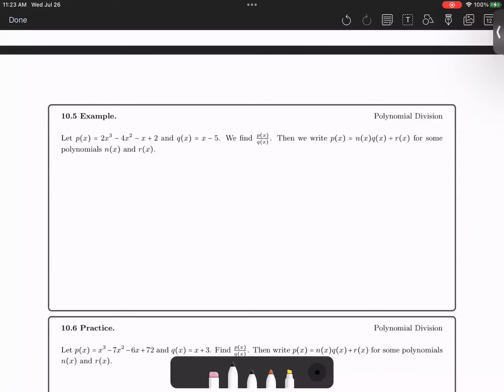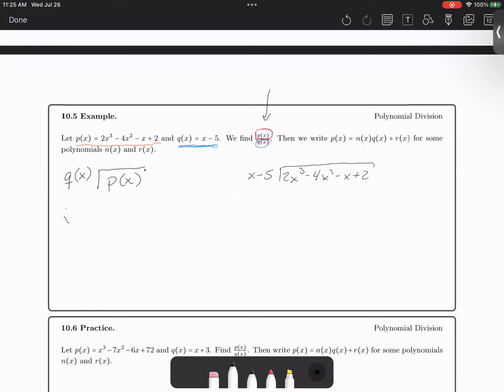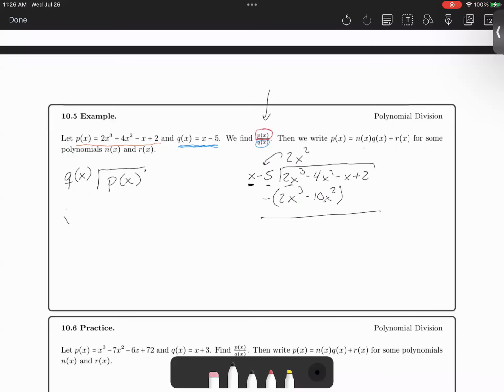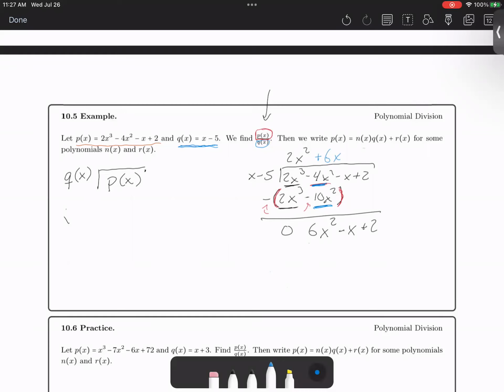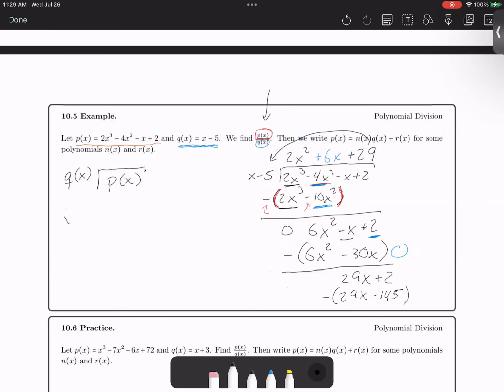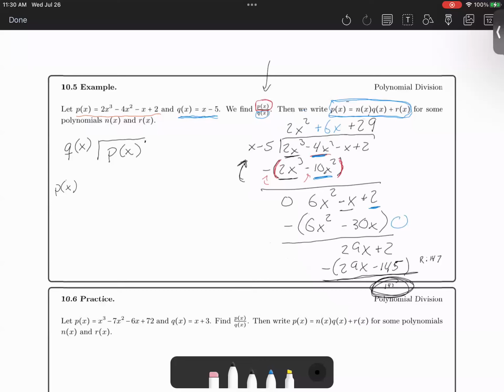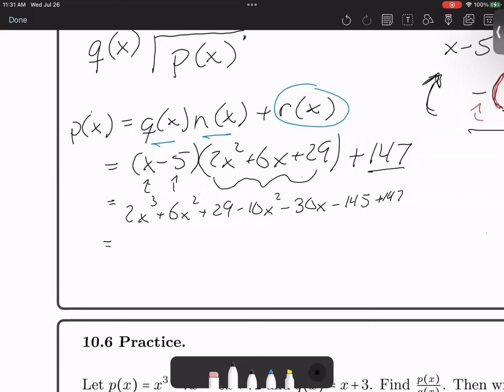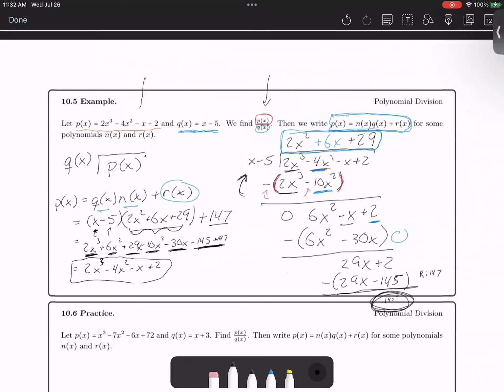Example 10.5 (Polynomial Division)